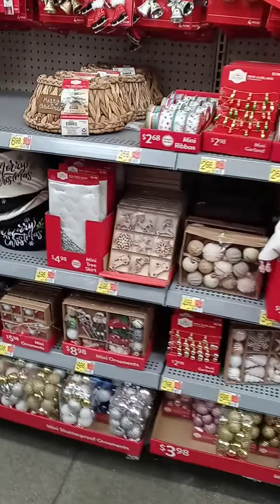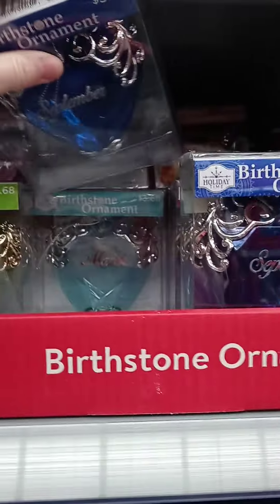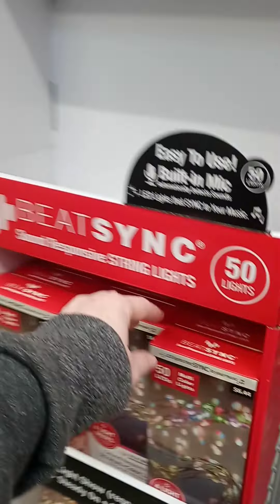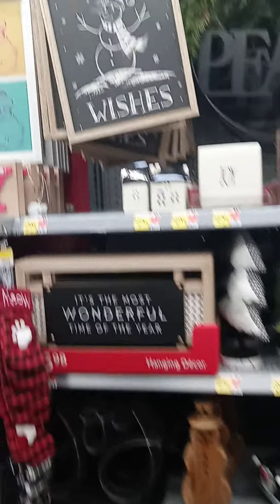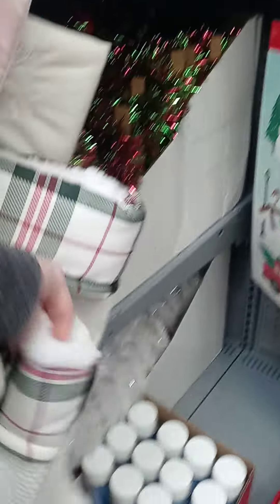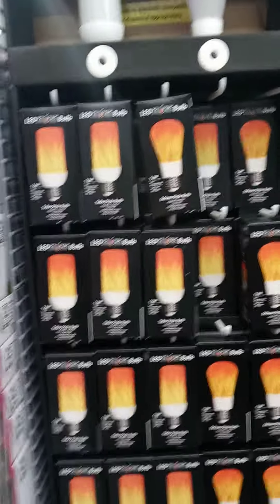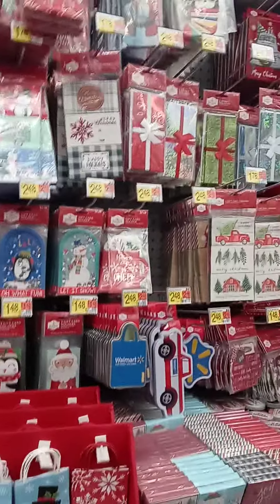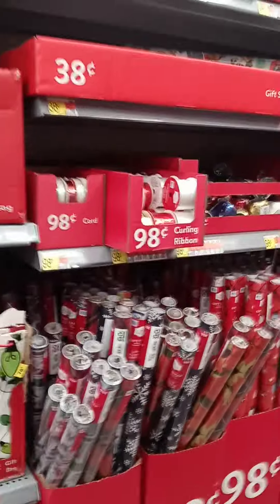Christmas at Wal-mart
I wanted to see what all they have before it gets too crazy, hope you enjoy ☺